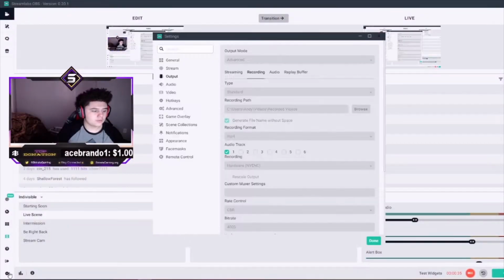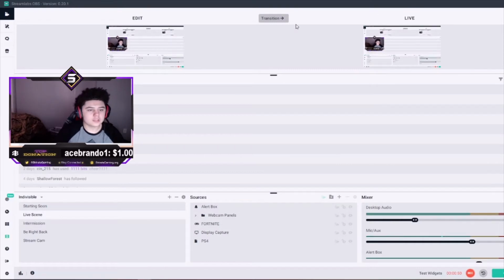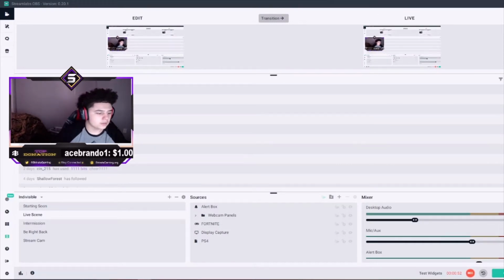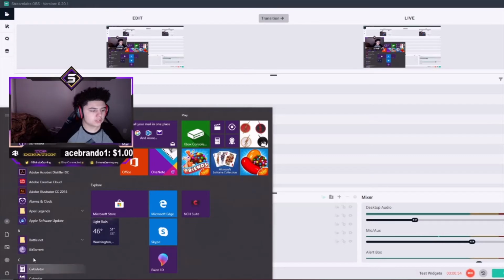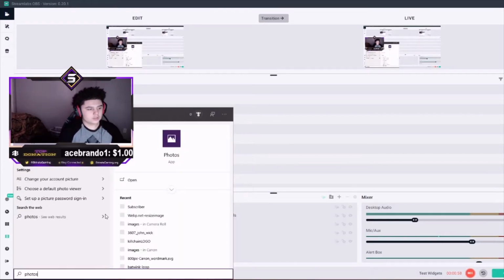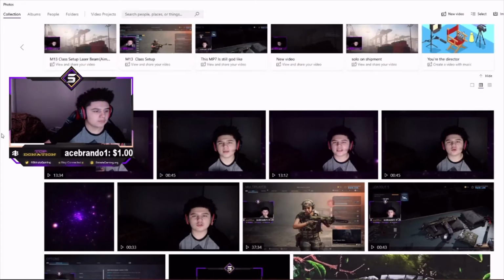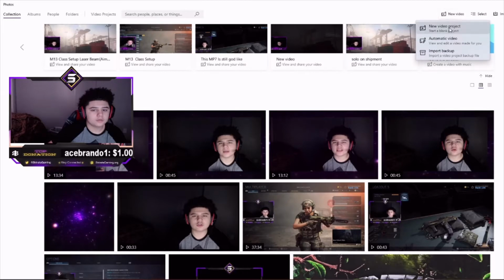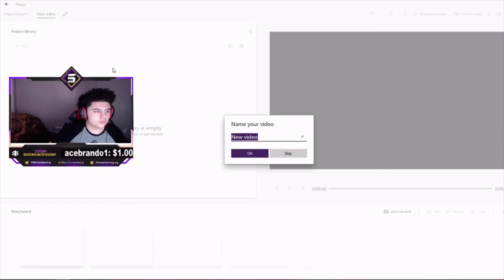How To Edit Youtube Videos Quick and Easy (for Beginner's) USING Microsoft Photos...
This is for new Youtuber's that can learn and use this easy software from Miscrosoft w/Windows Desktop or laptop

LIVE EVERYDAY on TWITCH